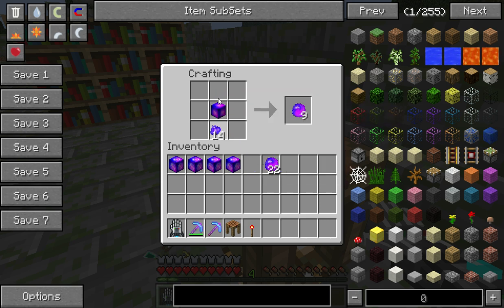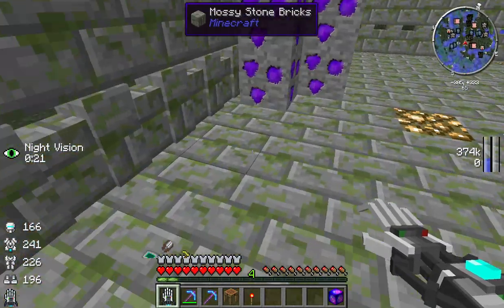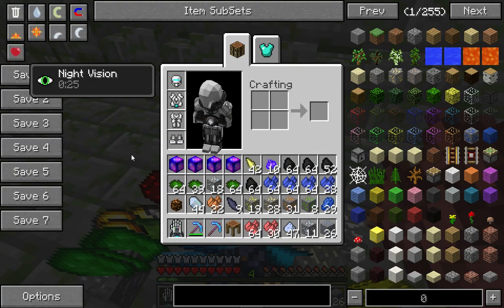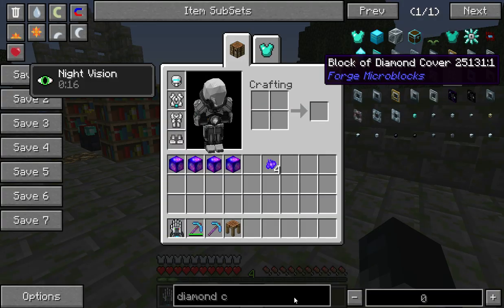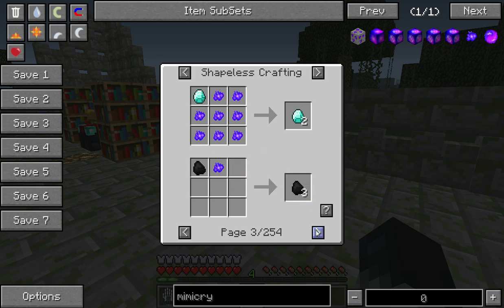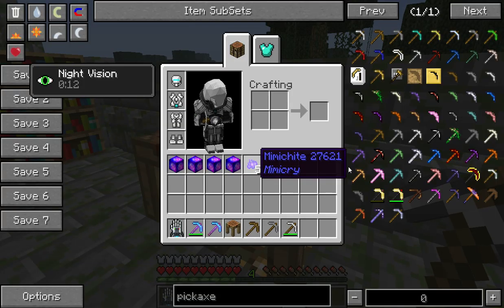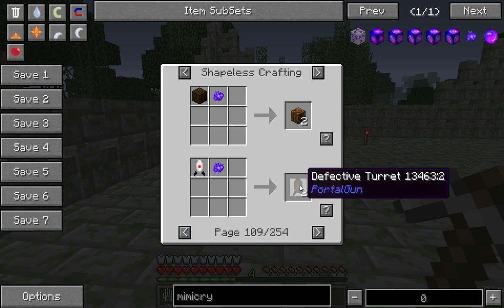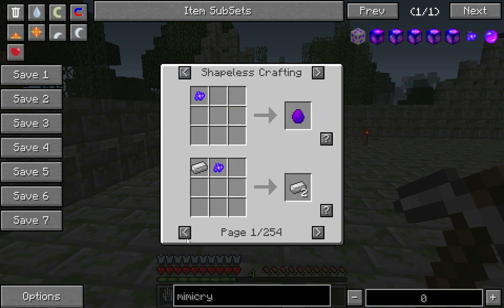Mimicry Mod Spotlight - Minecraft 1.6.4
Hey you guys! Natenat3p1 here with a brand new mod spotlight of Mimicry by Sparroha!